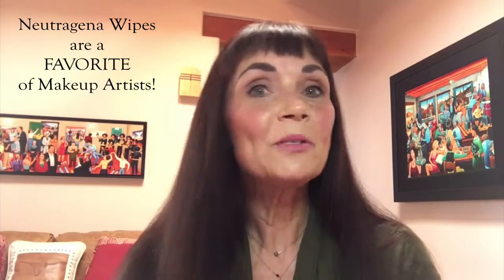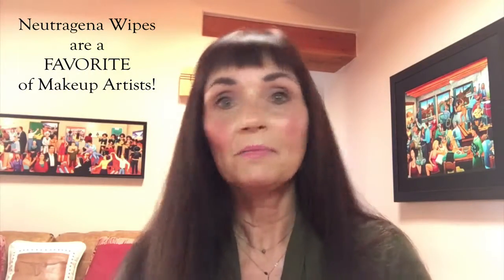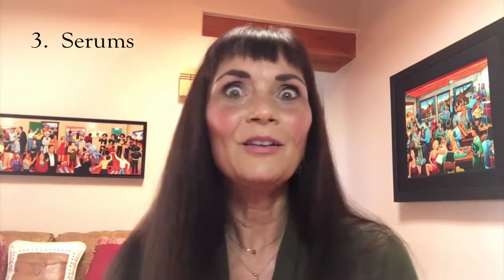Confused About Skin Care?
In this video, I discuss the proper order to layer and apply your skincare products--who hasn't been confused about that--I know I was!  I take you from cleanser to foundation and every step in between!